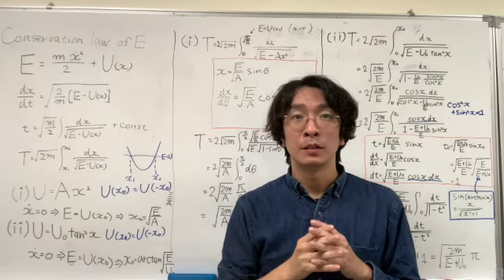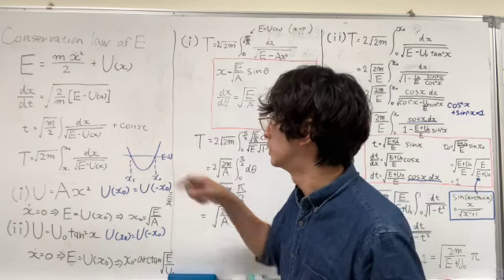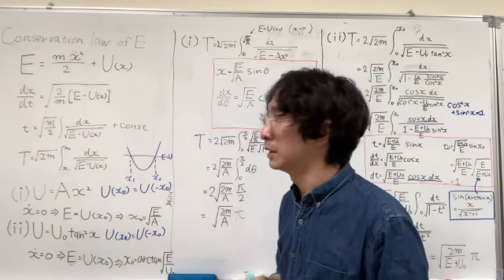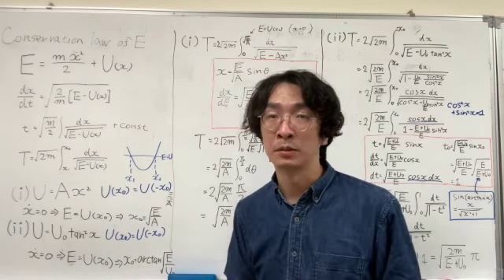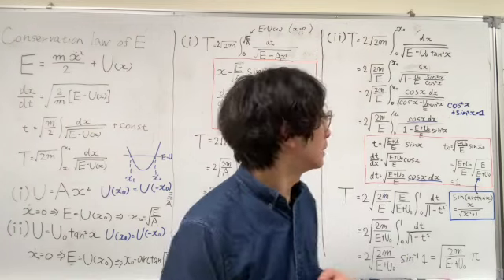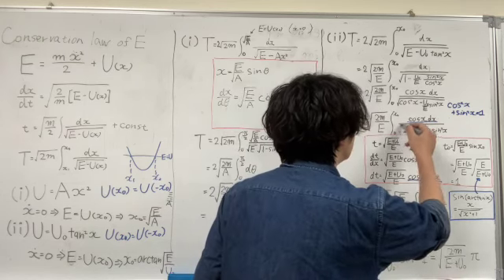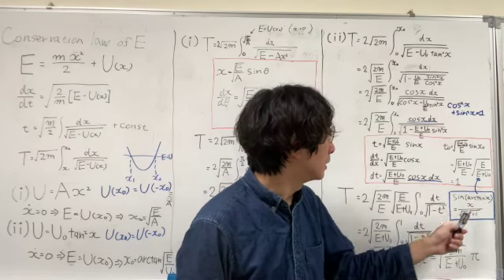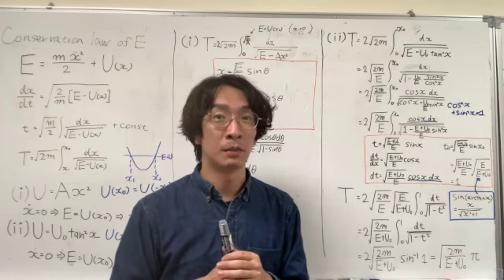【Advanced level】Integral of Energy Conservation law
This is the follow up lecture series of Classical Mechanics.
Today, we focus on the topics from Chapter 3 in Landau Lifshitz Mechanics.